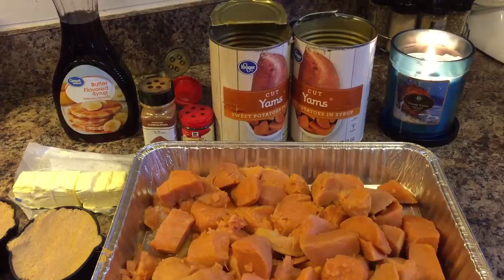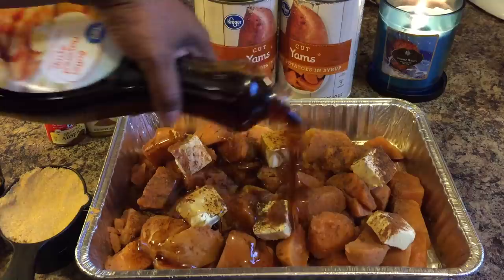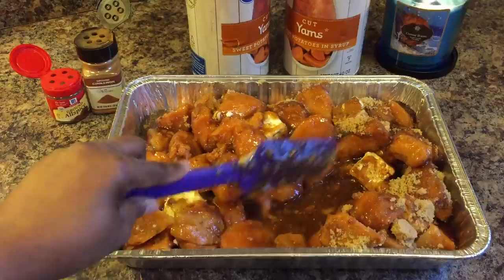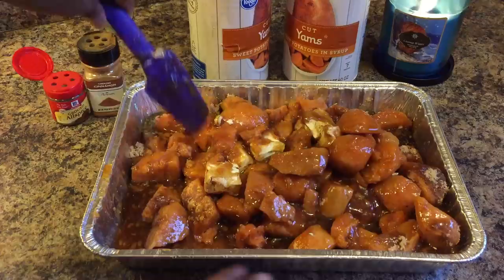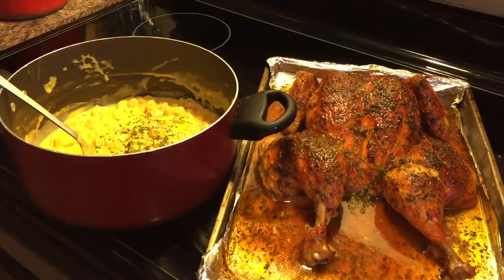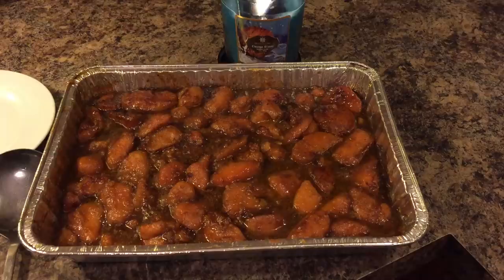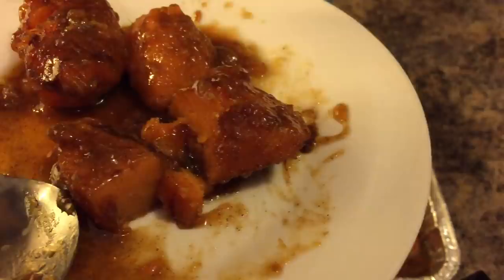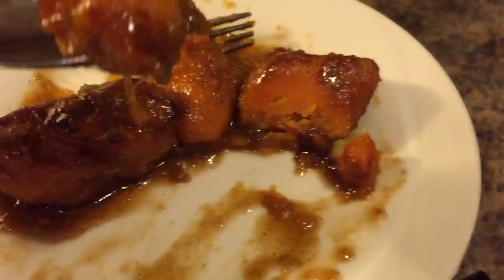Candied Sweet potatoes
2 cans sweet potatoes
Syrup as much you want
Pinch salt
Cinnamon
Allspice
1 stick of butter
1-1/2 cup brown sugar